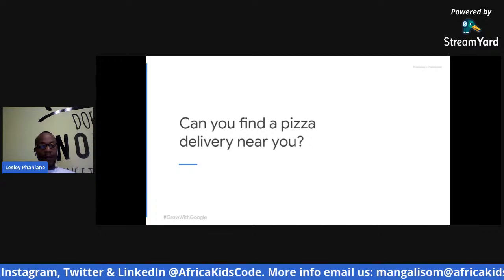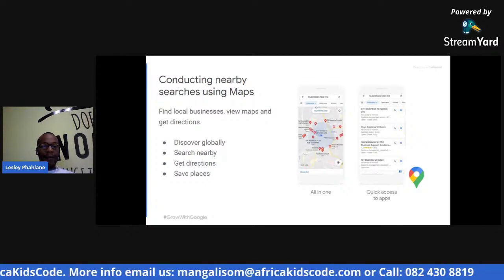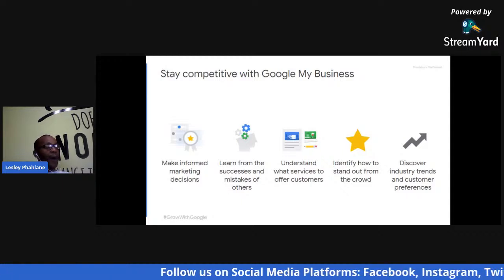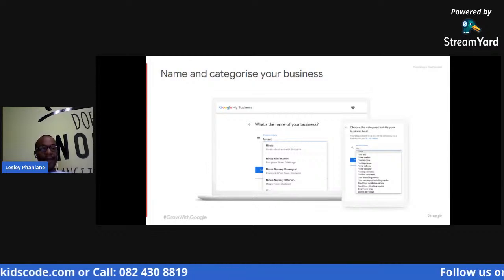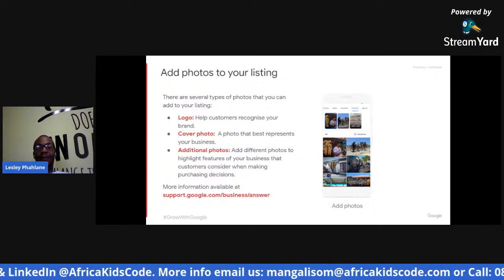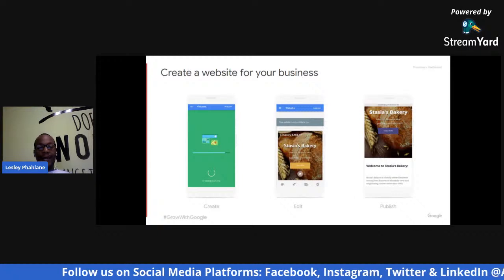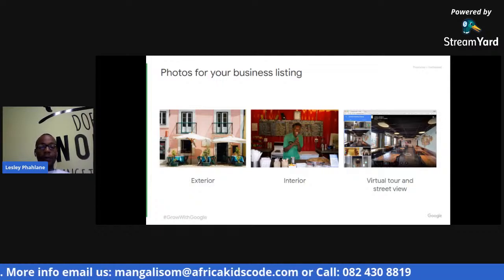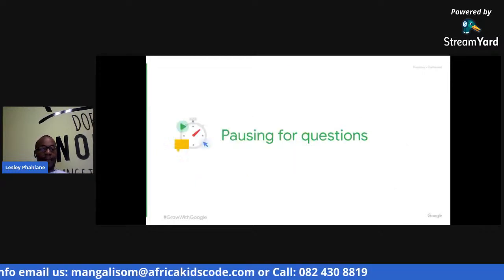AKC 022 || Get Set Up On Google My Business || 17-12-20